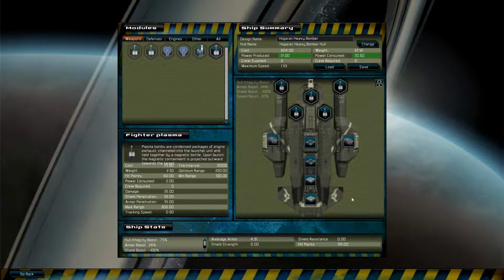Hiigarans (mod) vs Uni-T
Pitting Lonestar's Hiigaran port against Darkstar's Uni-T. Those heavy bombers are beasts, I tell you, BEASTS.